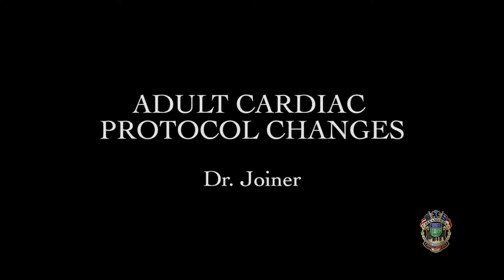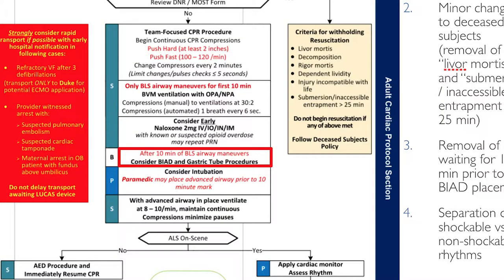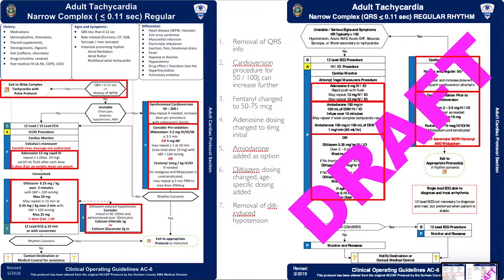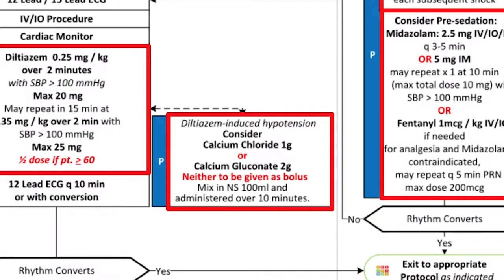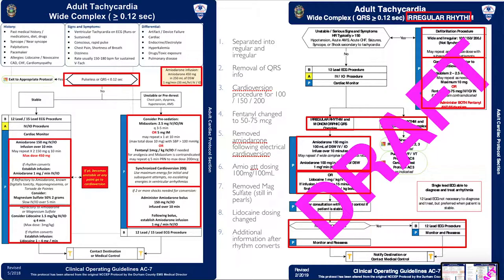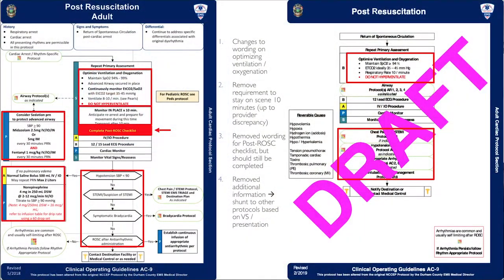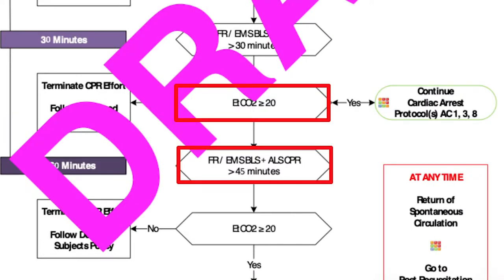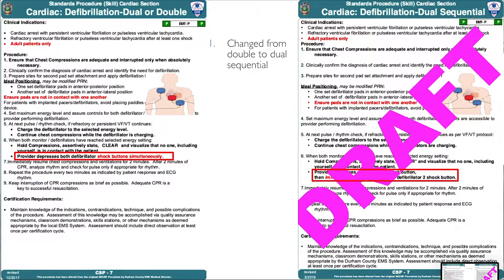Cardiac Protocol Revised